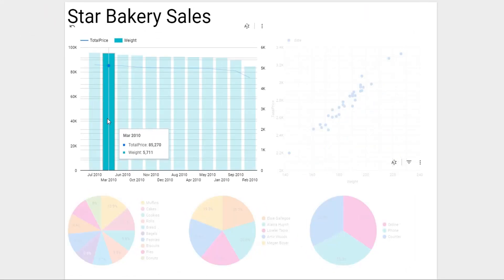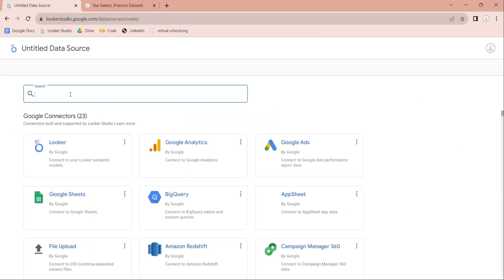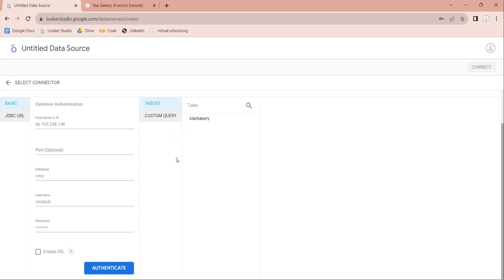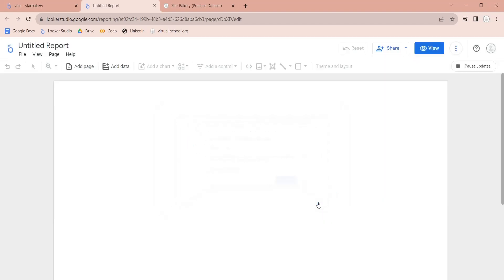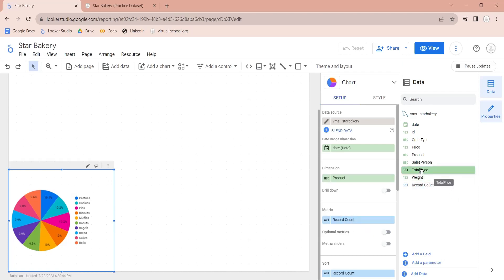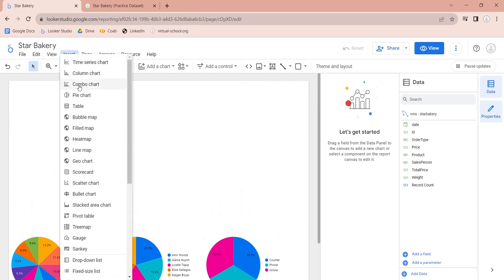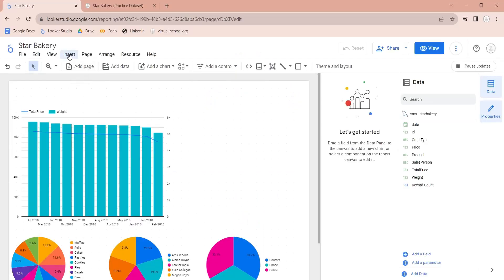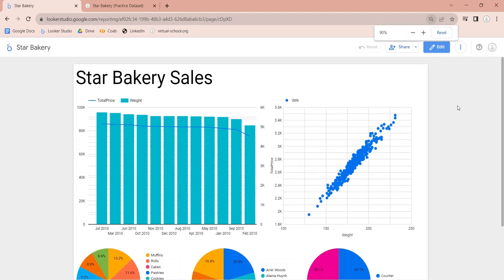Looker Studio: Creating Dynamic MySQL Reports for Data Visualization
Welcome to another Looker Studio tutorial. In this video, we will guide you through the process of connecting to a MySQL server using a data source and creating a report with that data.

To begin, visit the Star Bakery data set page, where you can find all the information needed to connect to the database.

Next, open Looker Studio and click on the "Create" button. Here, you have the option to create reports and data sources. You can create a report without creating a data source in advance, but for this tutorial, we will first create a data source to connect to the Star Bakery data set using MySQL.

Click on the "Data Source" button, and in the new window, you can connect to your data source using various available connectors. We will select "MySQL by Google" to connect to the MySQL database.

Provide the necessary information to connect to your MySQL server, including the server IP address, database name, username, and password, which you can find on the Star Bakery data set page. Once all the information is provided, click the "Authenticate" button.

After successful authentication, Looker Studio will display all the tables available in the selected database. Select the Star Bakery table and click on the "Connect" button to establish a connection.

Now that you are connected to the database, Looker Studio will show all the fields available in the selected table, each with its data type and default aggregation, which can be modified as needed.

To create additional fields and parameters, you can refer to our tutorial on "Looker Studio: Understanding the Essential Concepts and Techniques."

Feel free to change the name of the data source to something appropriate for your needs.

With the data source set up, you can now create a Looker Studio report. Click on the "Create Report" button and grant permission to add the data source to your report when prompted.

Now you have all the fields from your data source at your disposal to create visualizations in your report.

Let's start by deleting the auto-generated table visual. Then, we will add a pie chart to display sales by product. You can define the grid size and use the "Snap to Grid" option to ensure perfect placement of visuals.

Replace the default "Record Count" metric with the "Total Price" field to visualize product sales.

Next, let's duplicate the pie chart to display sales by salesperson and by order type. Adjust the dimensions accordingly to reflect the desired data.

Now, let's add a combo chart to display sales and weight by date. Edit the date field to display only months and move one of the fields to the right axis through the style area.

For a scatter chart, Looker Studio has already added the required fields. No further changes are needed in this case.

Finally, complete your dashboard by adding a title using the text box visual. Customize the text and font size to create an appealing dashboard.

Your dashboard is now complete! Switch to view mode to see the final result.

Chapters:
00:17 - Connecting to mySQL using a Data Source
03:00 - Creating a Report using a mySQL Data Source
03:38 - Adding Pie Chart to your Report
05:10 - Adding Combo Chart to your Report
06:22 - Adding Scatter Chart to your Report